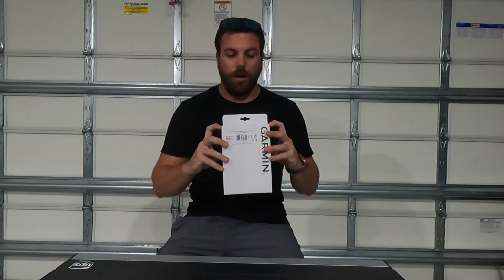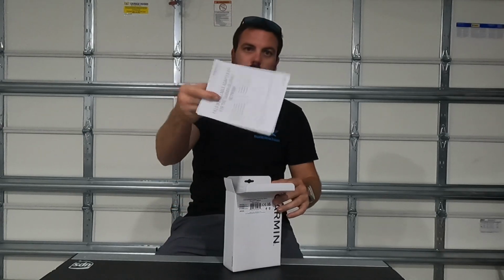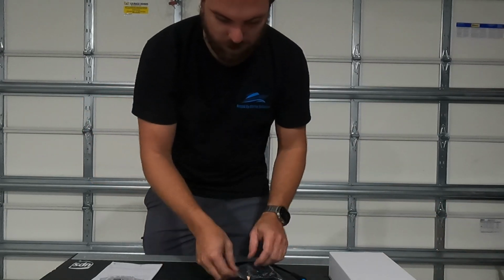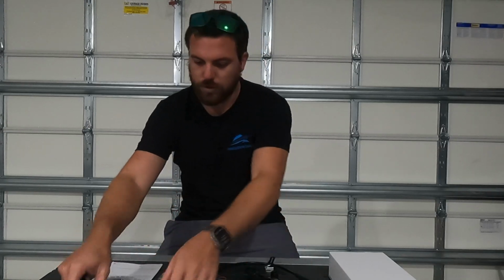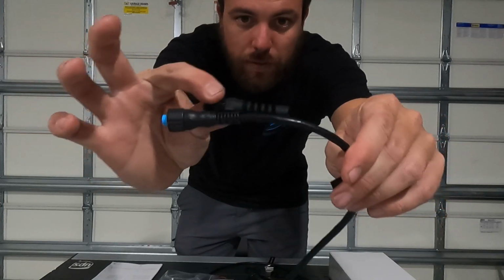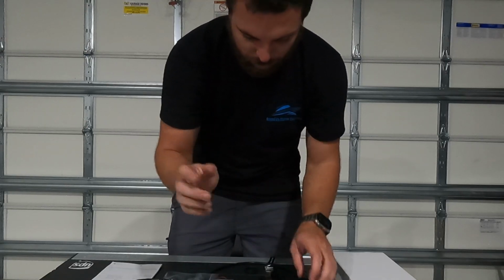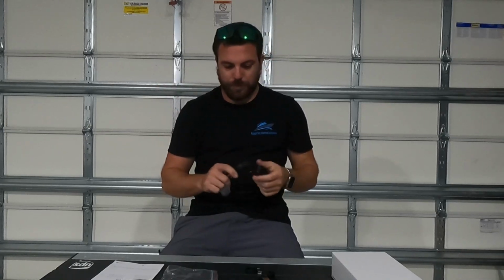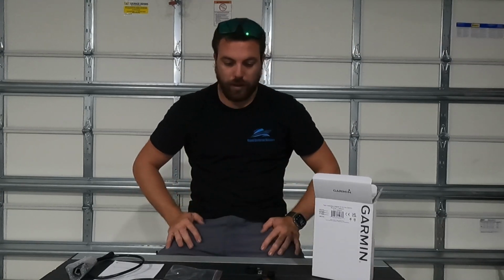Garmin BlueNet Field Install Kit Unboxing & Installation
Unboxing & Installation Video Of The Garmin BlueNet Field Install Kit
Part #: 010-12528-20